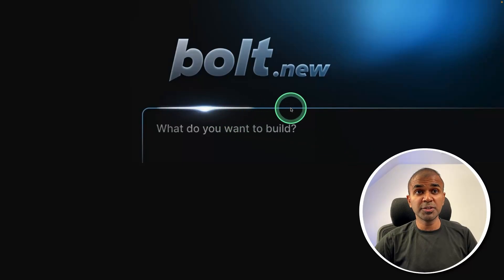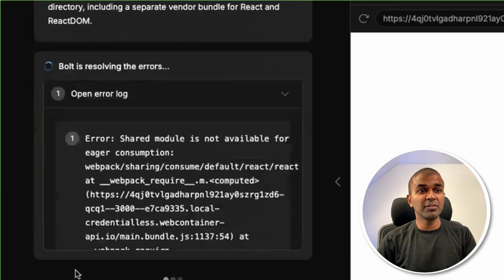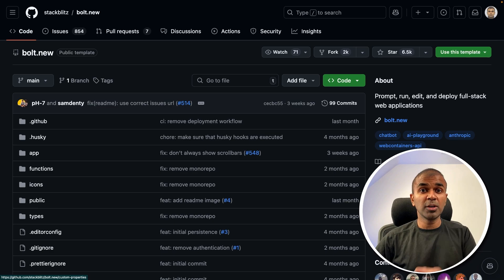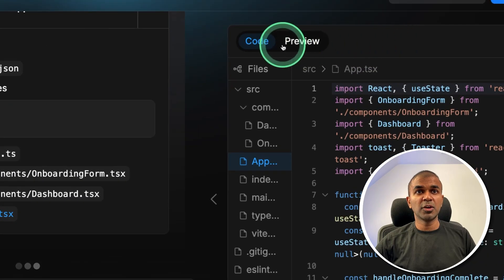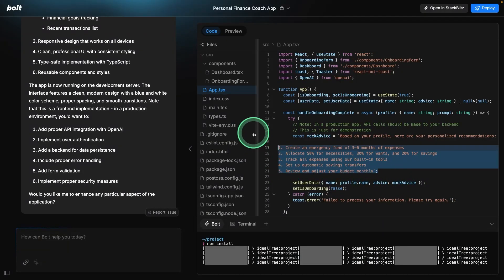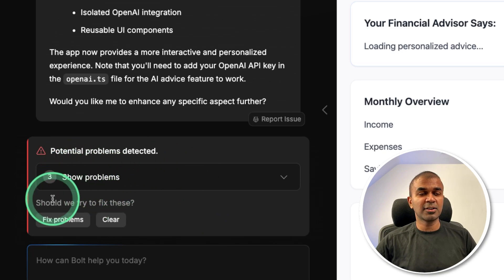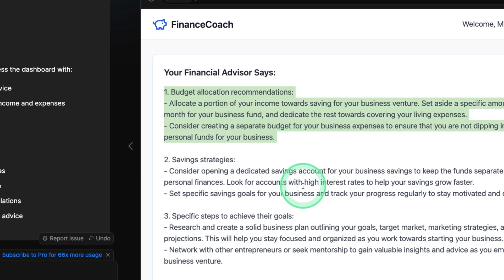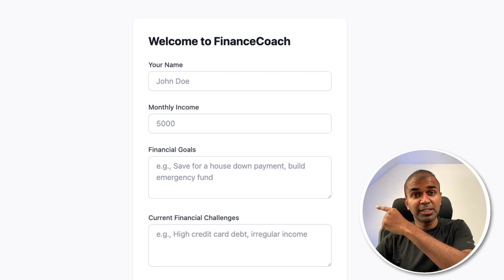Bolt.new AI AGENTS Revolutionize App Creation with Natural Language!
🔥 Build Full-Stack Apps with Natural Language Using Bolt.new! No Coding Required
Discover how anyone can become a developer with Bolt.new - a revolutionary platform that lets you create, run, edit, and deploy full-stack web applications using just natural language instructions!
🎯 What You'll Learn:

Creating end-to-end applications with simple prompts
Integration with ChatGPT for intelligent features
Live debugging and error fixing
Deploying applications instantly
Working with the Bolt.new interface

💻 Project Showcase:
We build a Personal Finance Coach application featuring:

ChatGPT integration for personalized advice
Expense tracking functionality
Budget management
Financial goal setting
Customized insights

🛠️ Technical Features Covered:

OpenAI API integration
Real-time preview
Code editing capabilities
Terminal access
Automated package installation
One-click deployment to Netlify

⚡ Key Highlights:

Zero coding knowledge required
Instant application generation
Built-in error handling
Live preview functionality
Seamless deployment process

💡 Pro Tips:

Available in both paid and open-source versions
Free credits for new users
6.5K+ GitHub stars for open-source version
Compatible with various programming languages
Supports multiple project types

Comment your thoughts and questions

0:00 - Introduction to bolt.new
2:16 - Versions available (paid & open-source)
2:43 - Creating personal finance coach app
3:54 - Testing the initial application
4:38 - Code review and refinement
5:20 - Adding OpenAI integration
6:28 - Testing refined application features
7:33 - Publishing the application
7:52 - Live demo of deployed application
8:18 - Conclusion and next video recommendation